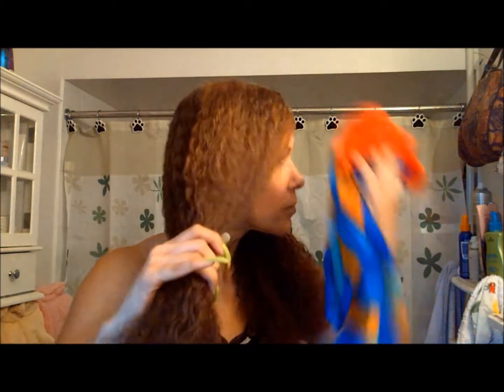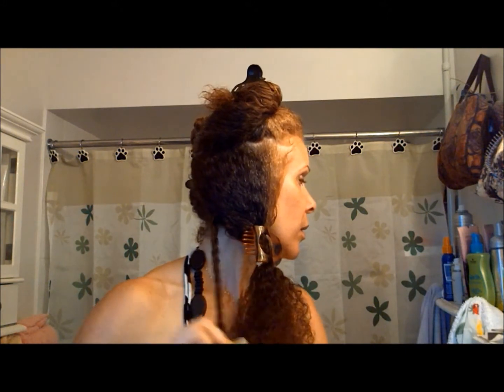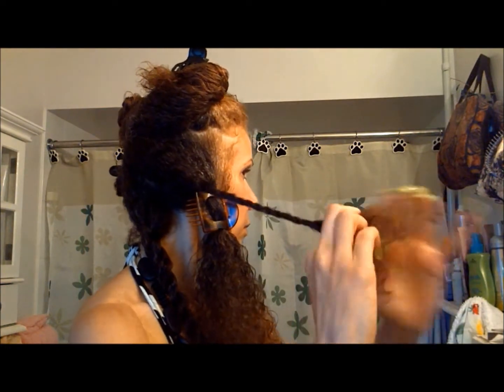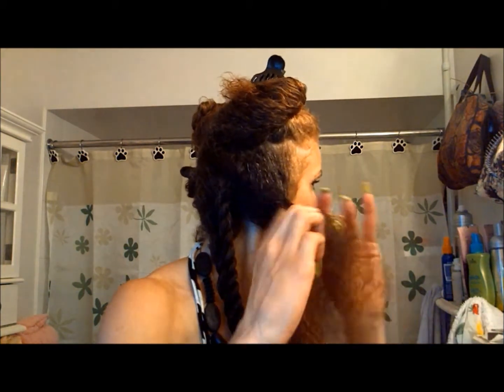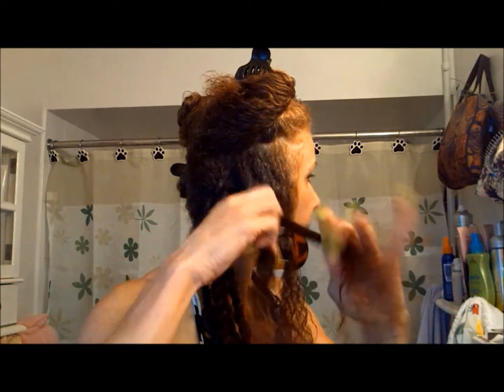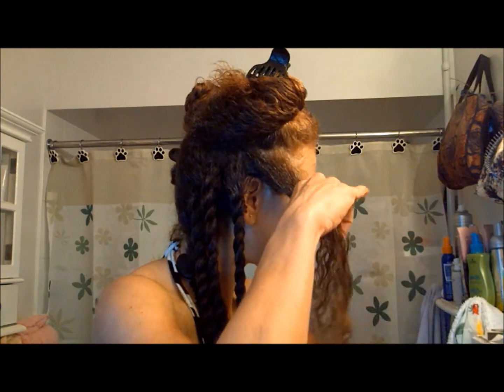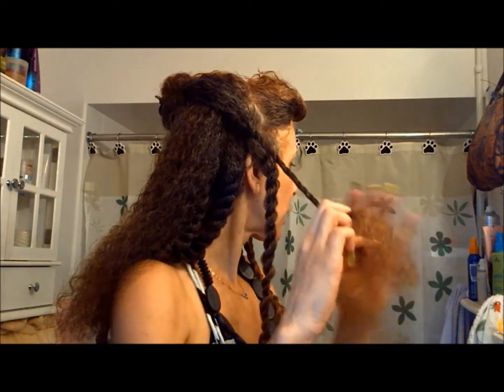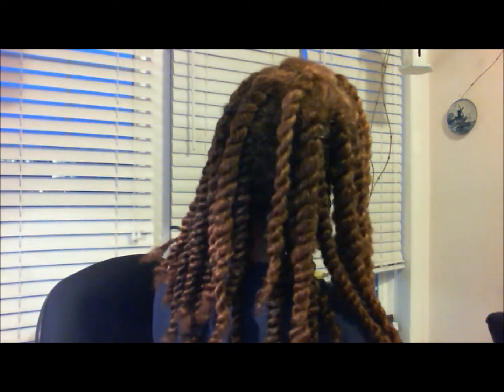EASY HAIR TWISTS FOR SUMMER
This is a requested video on how I do hair twists, I will make another video in a couple weeks to show how I remove them and the curly results they give, I will get 2 weeks out of this style which is great for the summer, I'm still able to wash my hair while wearing them :)